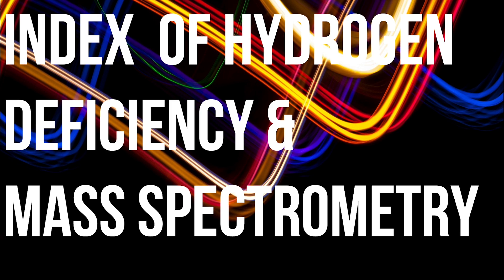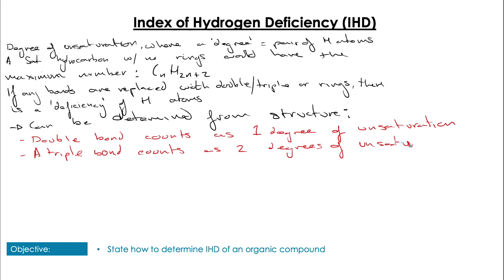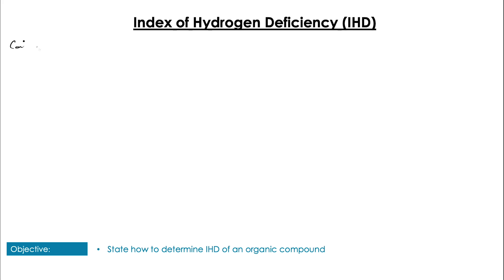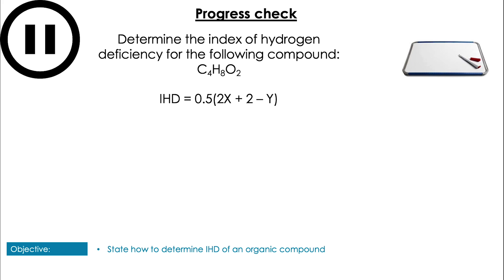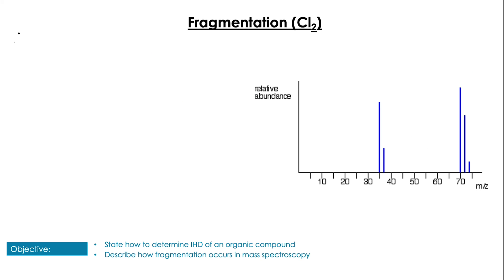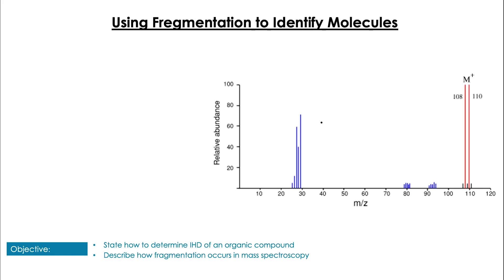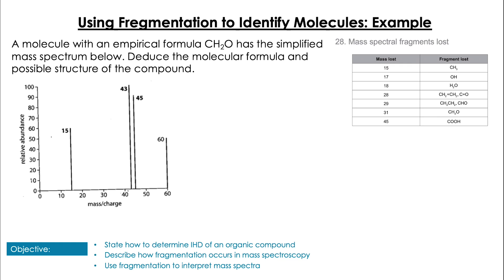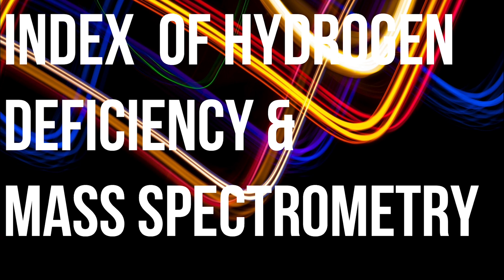Index of Hydrogen Deficiency (IHD) and Mass Spectrometry (IB Chemistry S3.2)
IB Chemistry Structure 3.2 - Measurement and Data Processing - IHD and Mass Spectrometry

In this video, we will at the index of hydrogen deficiency; what it can tell us about a molecule, and how we can calculate it. We will then revisit Mass Spectrometry and look at how the concept of fragmentation can aid us in structure determination.

What is IHD 1:02
Mass spectrometry review 6:00
What is fragmentation 7:25
Using fragmentation for structure determination 9:29